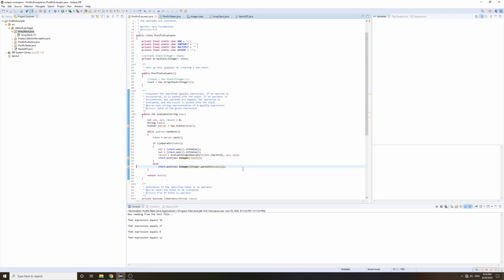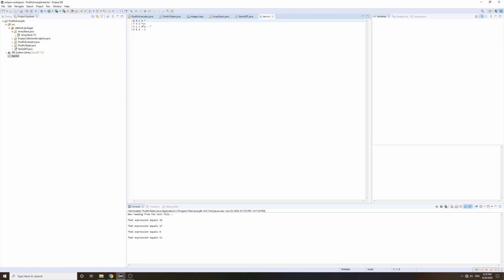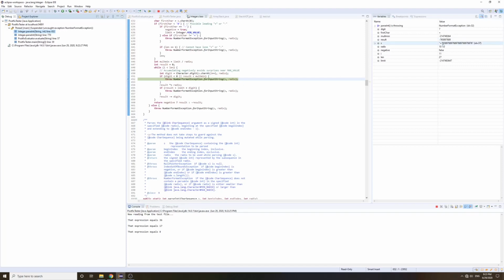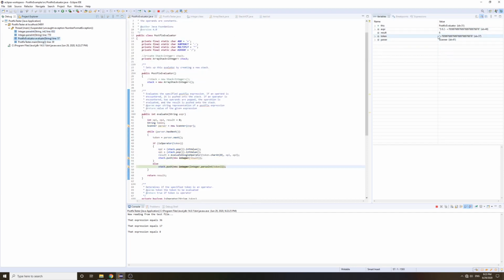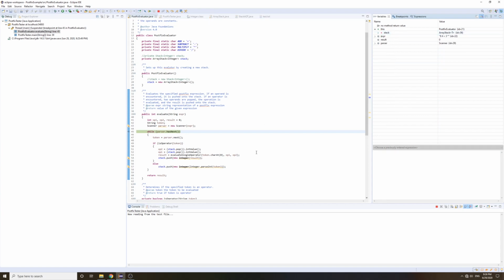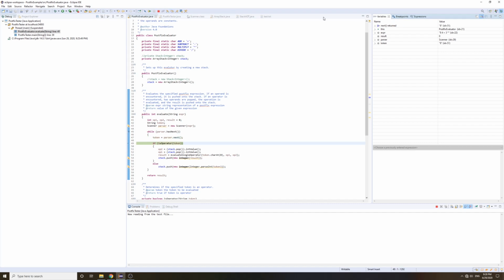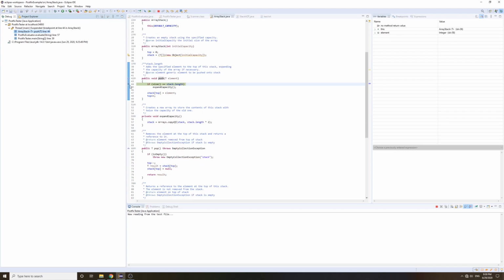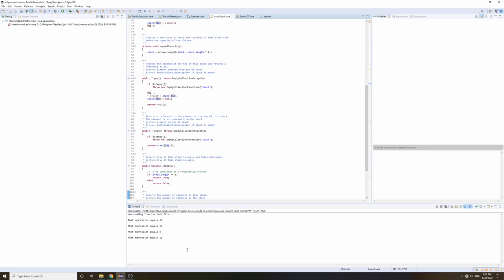Eclipse Debugging Part 1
Introduction to the basics of debugging in Eclipse.